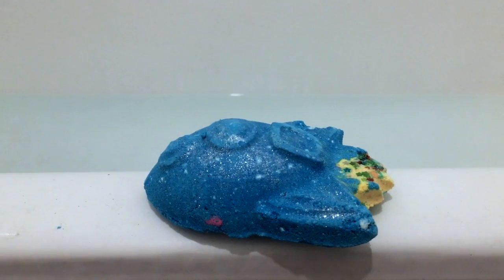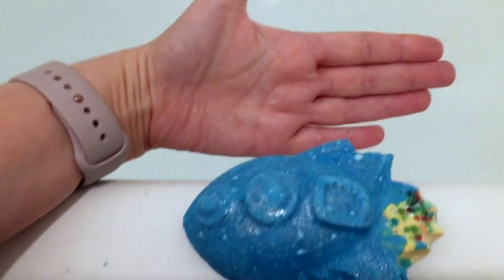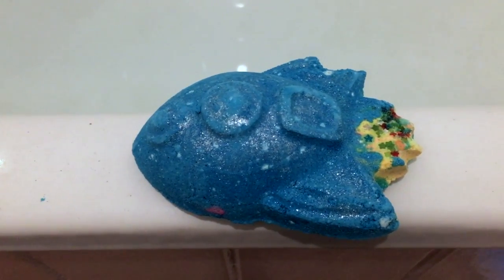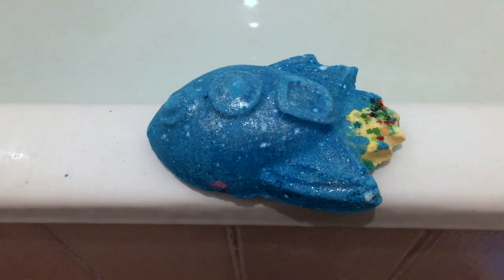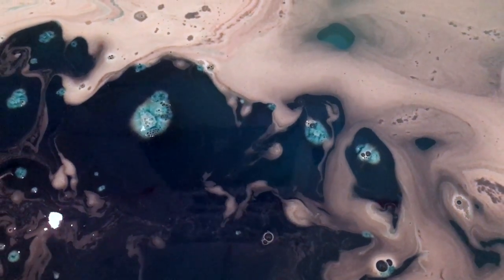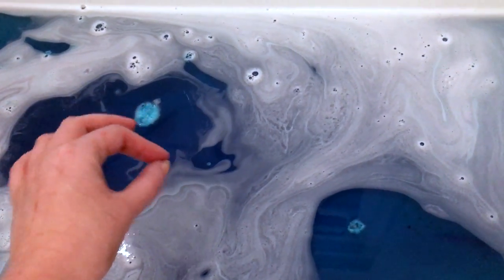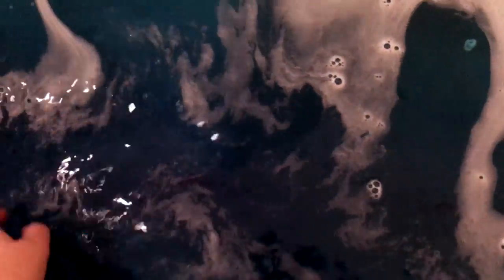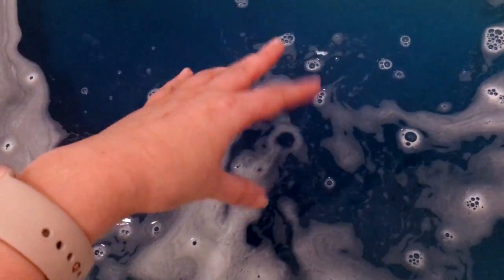Rocket Science Bath Bomb Demo Lush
now in all lush stores at £2.95 it has bergamot and lemon oils and looks stunning!